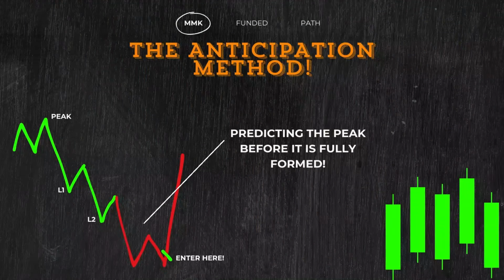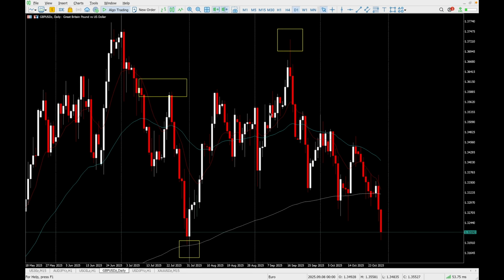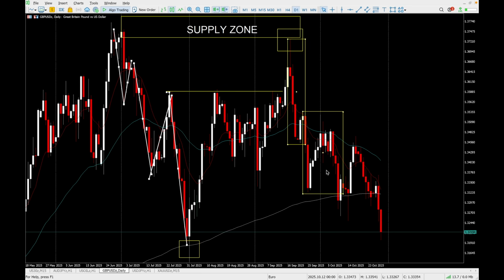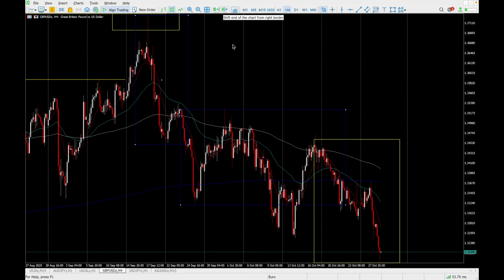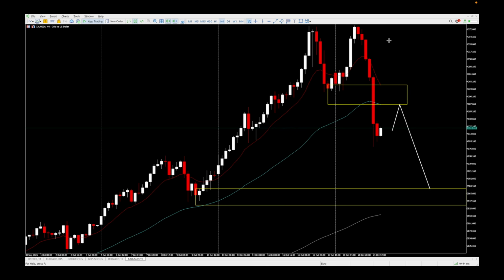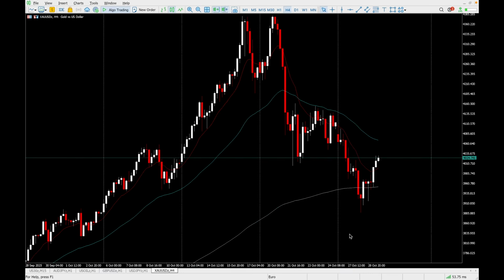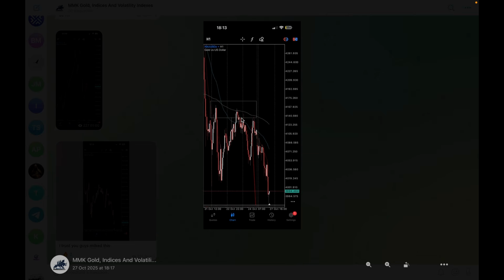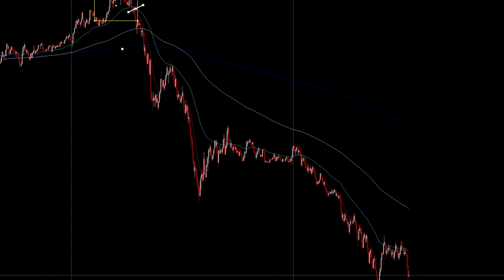This is Why You Thought It Does Not Work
In this video we break down a simple yet misunderstood concept many have failed to grasp and master.
At MMK our goal is to simplify trading without complicating anything.